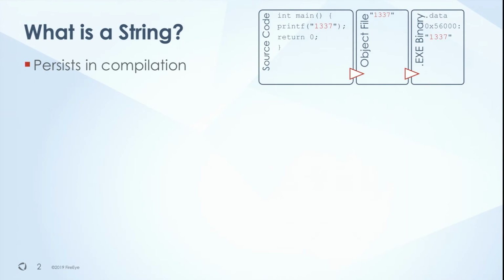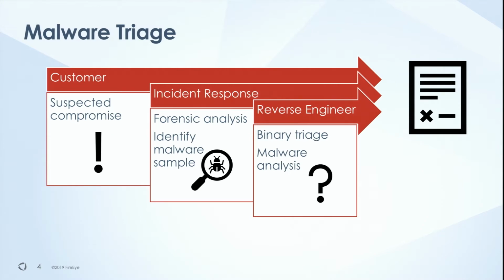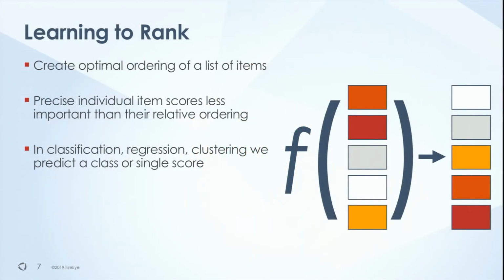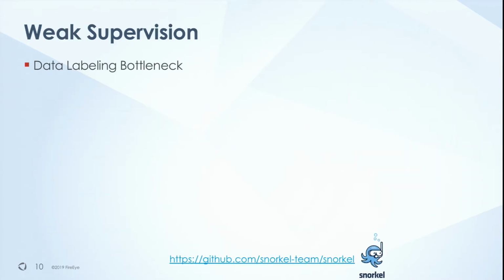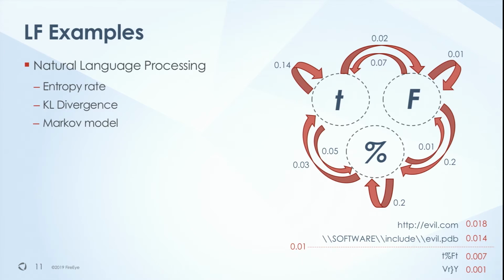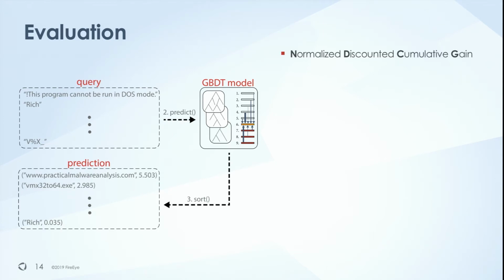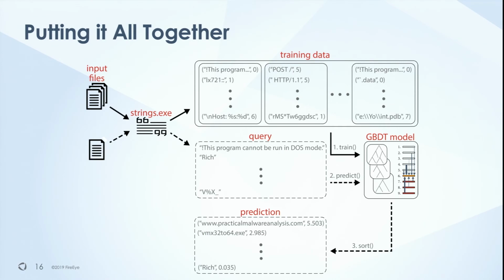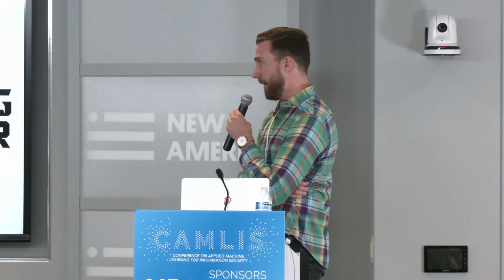Learning to Rank Relevant Malware Strings Using Weak Supervision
CAMLIS 2019, Philip Tully